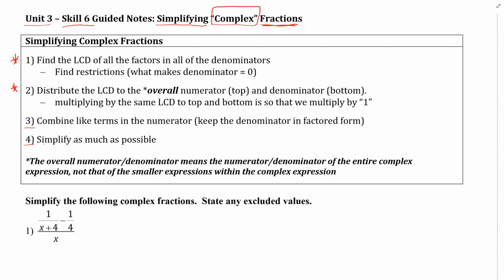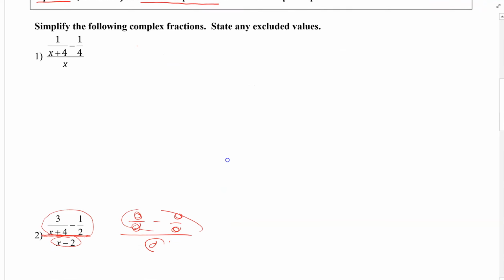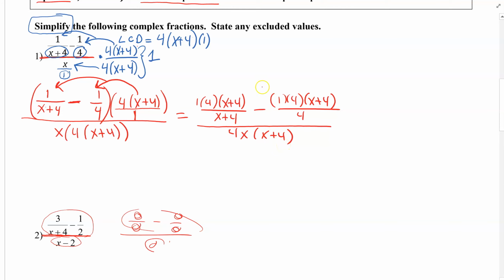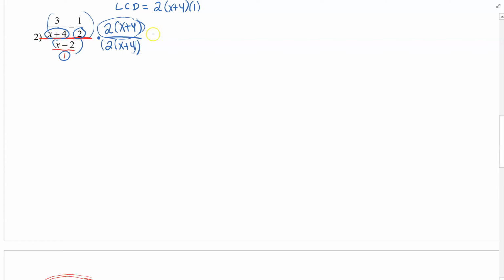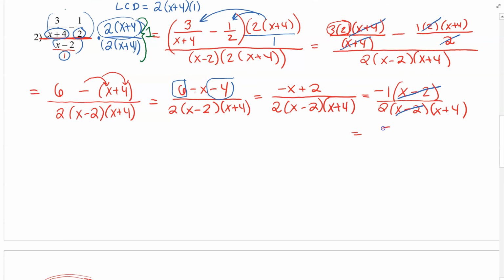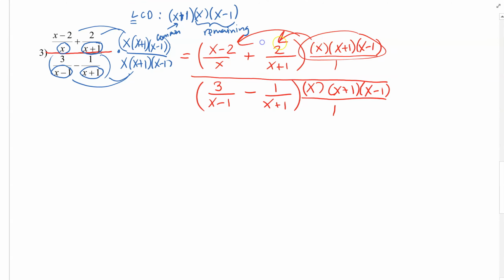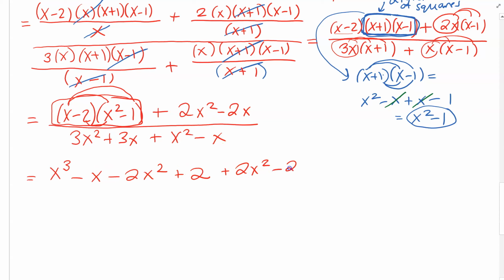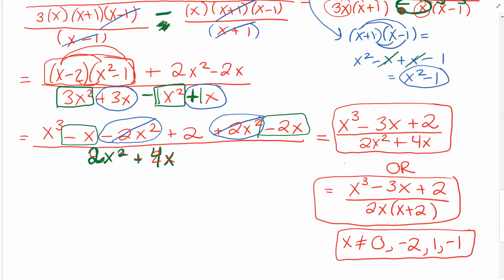Algebra 2 - Unit 3 Skill 6 Notes: Simplifying Complex Fractions